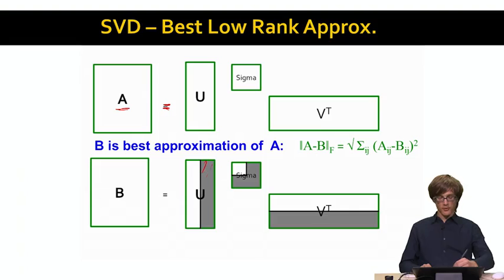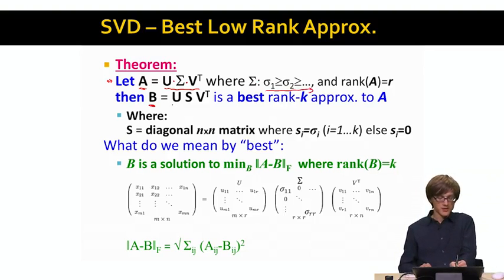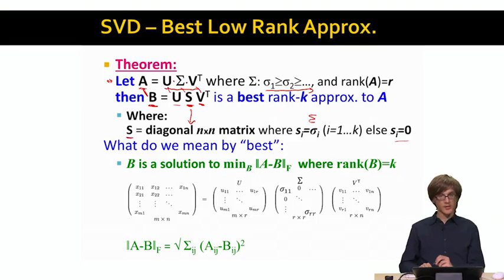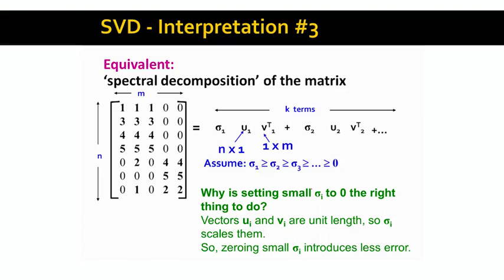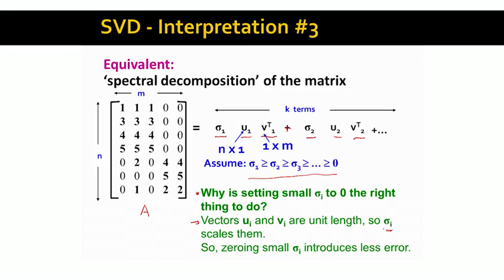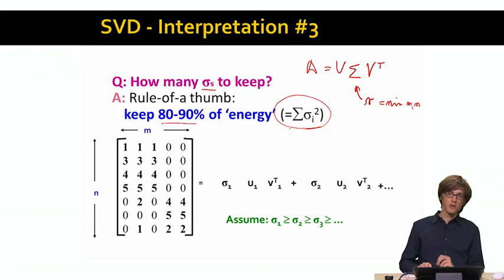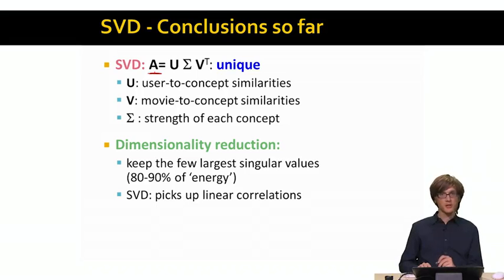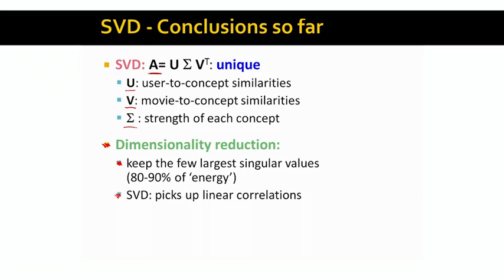5 13 SVD Gives the Best Low Rank Approximation 8 28 Advanced